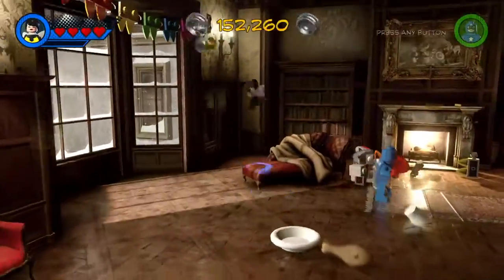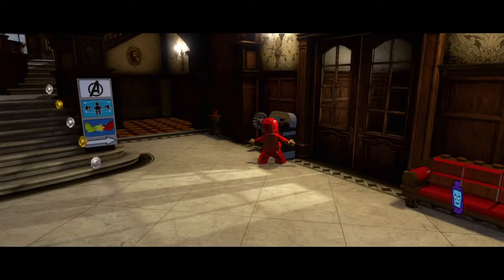LEGO MARVEL Super Heroes 2 part 2 Avengers World Tour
LEGO MARVEL SUPER HEROES 2